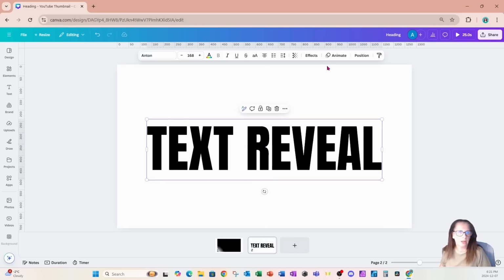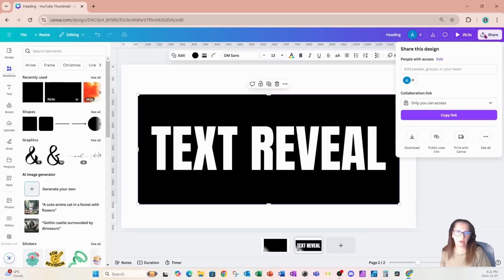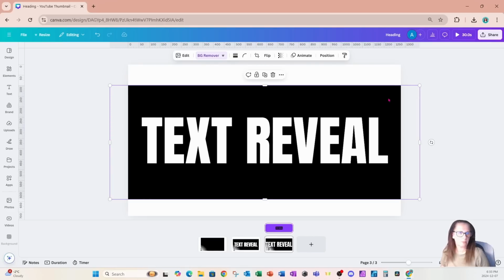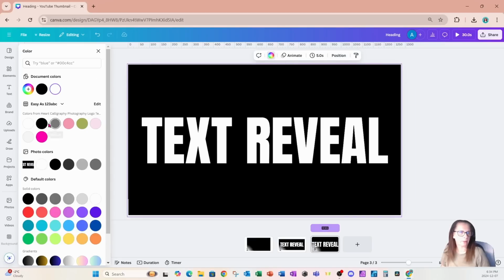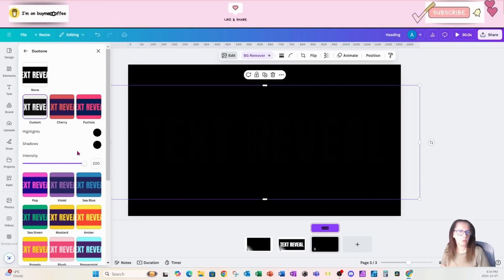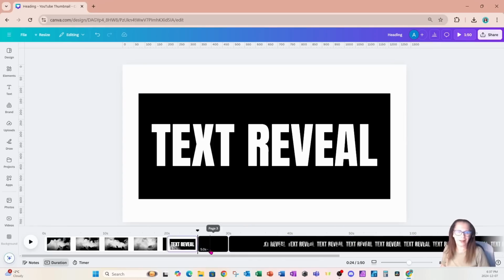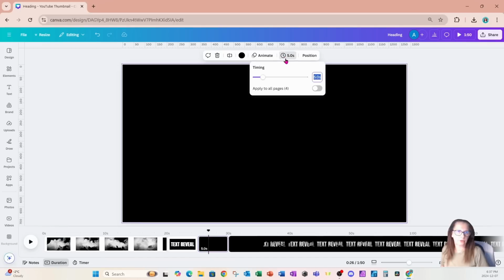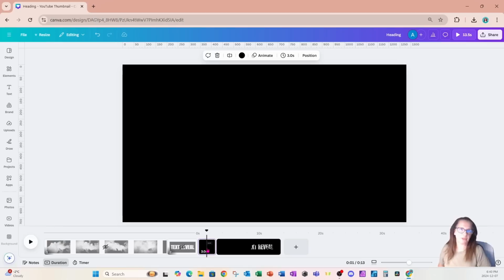How To Add Smoke Effect To Transparent Text in Canva Tutorial for beginners Step by Step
Add Smoke Effect To Transparent Text in Canva. Create a Text Reval Animation with Smoke.  Text Reveal Canva Animation step by step perfect for the beginner. Take your Canva designs up a notch with this tutorial. Perfect for graphic designers, social media creators, and anyone looking to elevate their Canva skills.